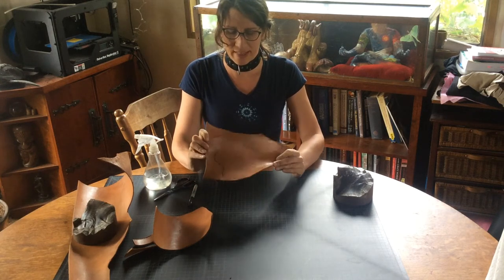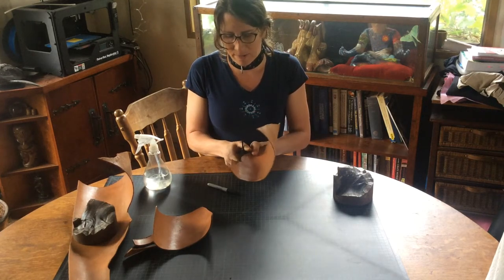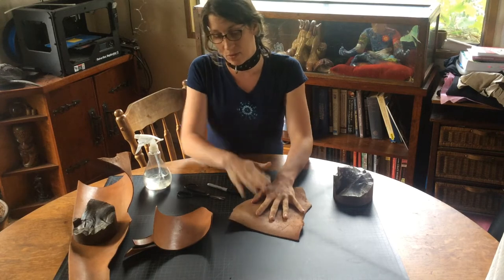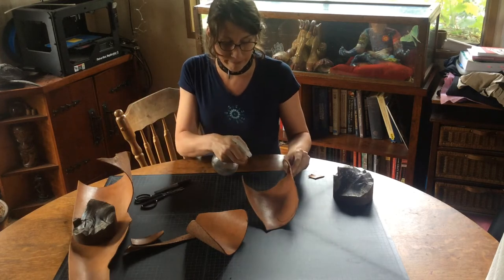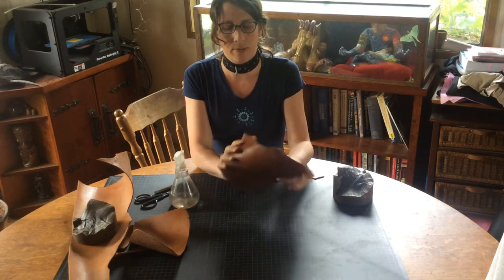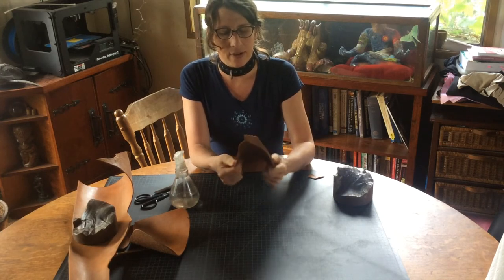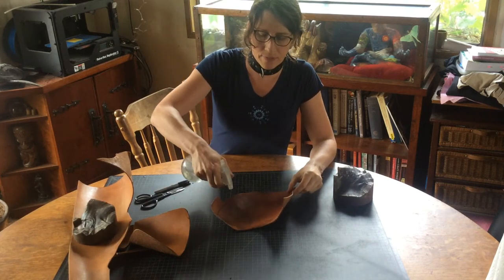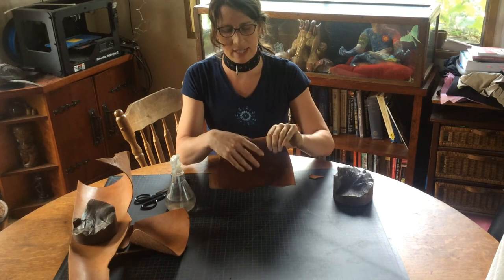Flattening Stiff Veg Tan Pauldron Example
This video discusses how to flatten leather for detail work, with a brief discussion about softening vegetable tanned leather with water.